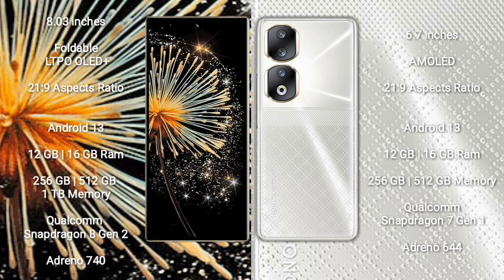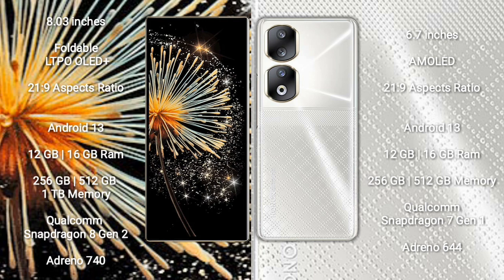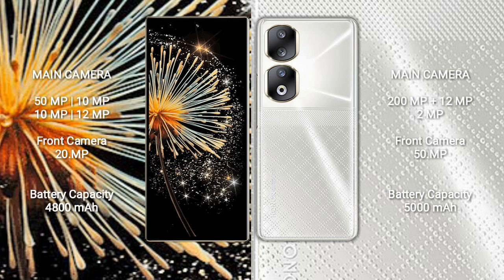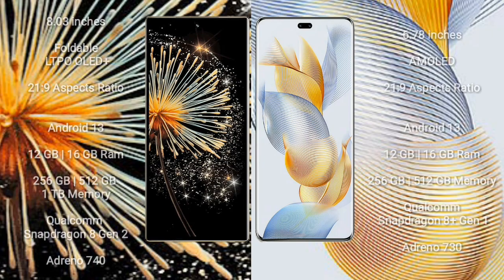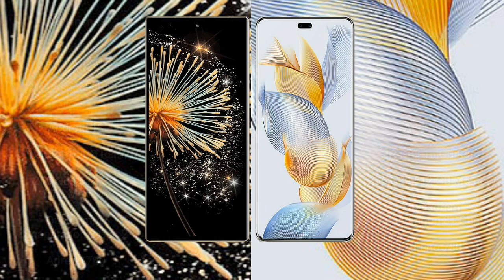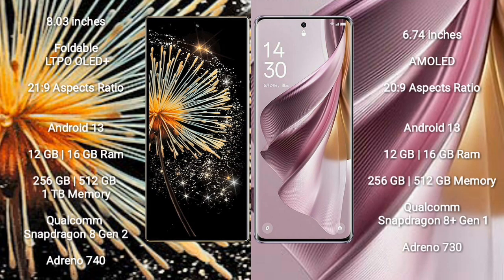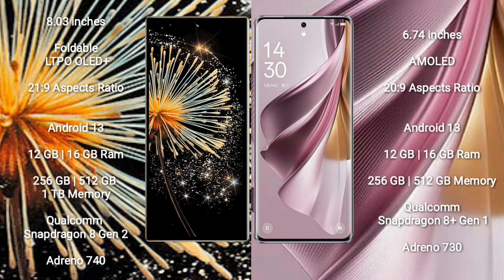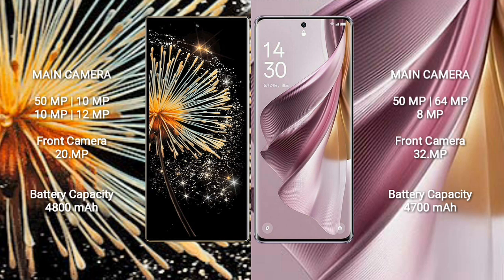Xiaomi Mix Fold 3 vs Honor 90 vs Honor 90 Pro vs Oppo Reno 10 Pro Plus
xiaomi mix fold 3 vs honor 90
xiaomi mix fold 3 vs honor 90 pro
xiaomi mix fold 3 vs oppo reno 10 pro plus

speed test
camera test
display test
water test
fold test
drop test